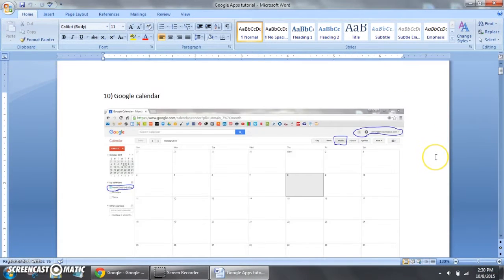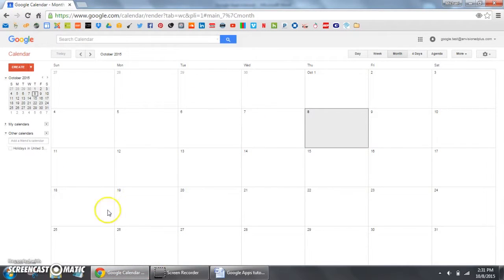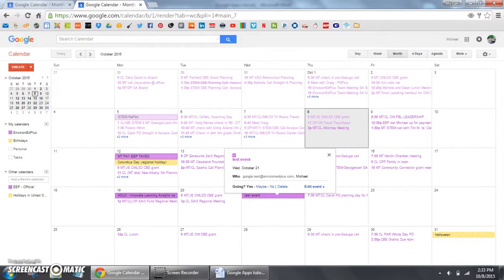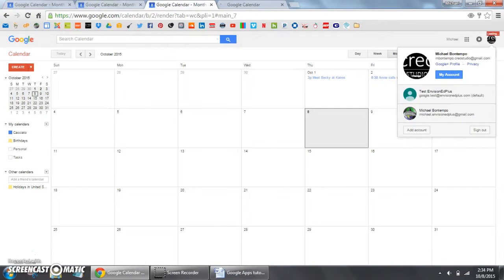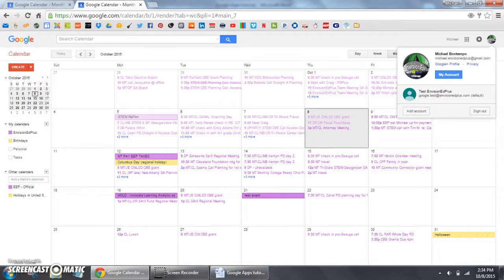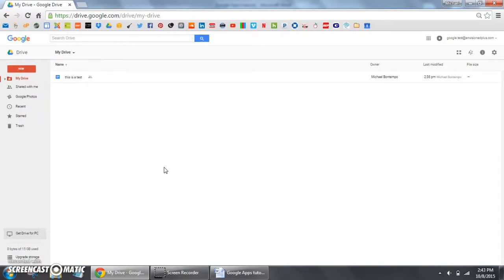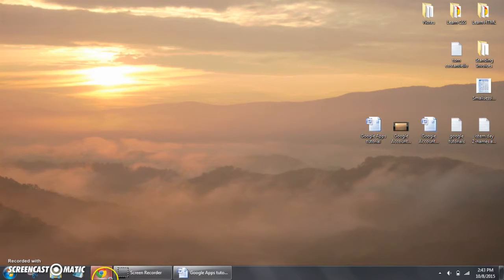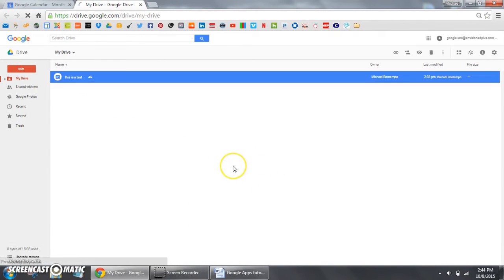2-Google Apps Tutorial-Calendar and Drive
EnvisionEdPlus.com